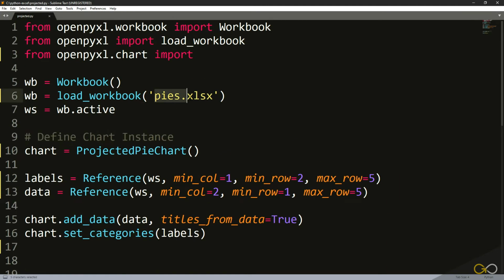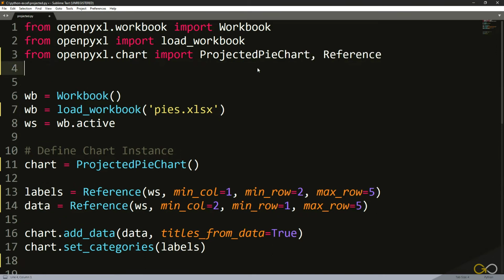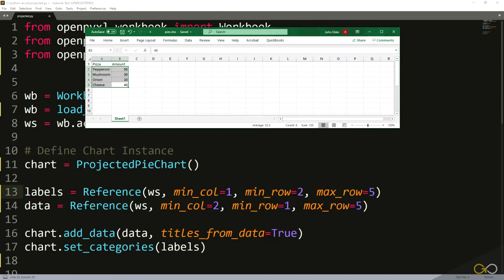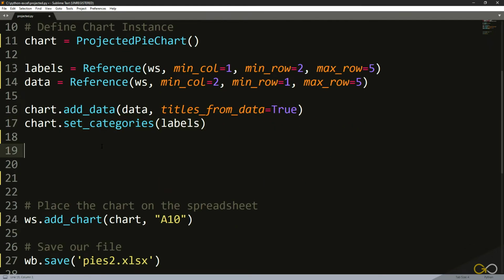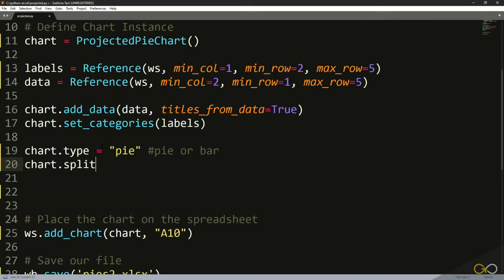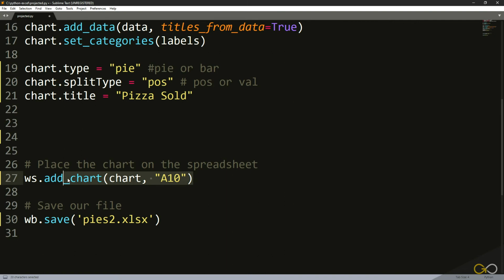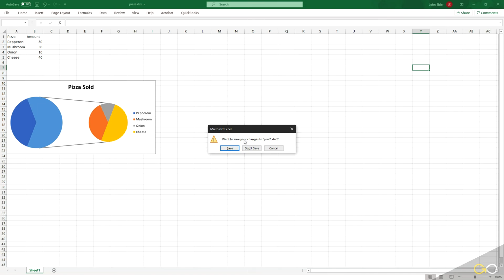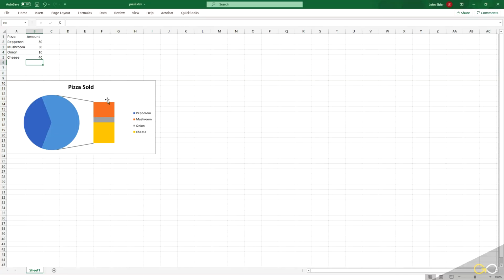Projected Pie Charts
In this lesson, we'll look at Projected Pie charts, which are pie charts with some chunks pulled out and
projected to the side